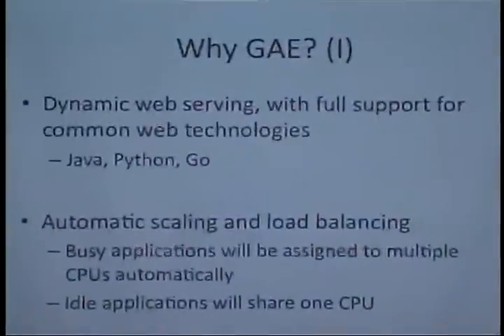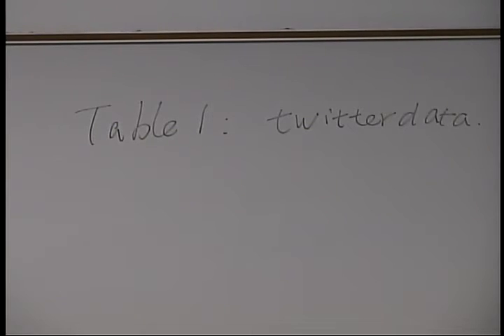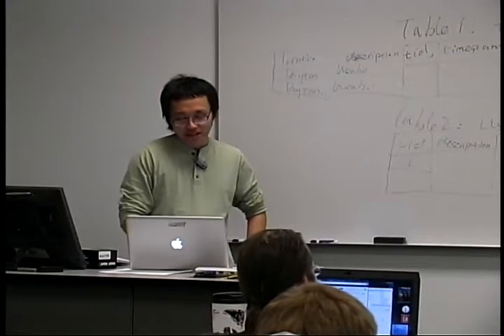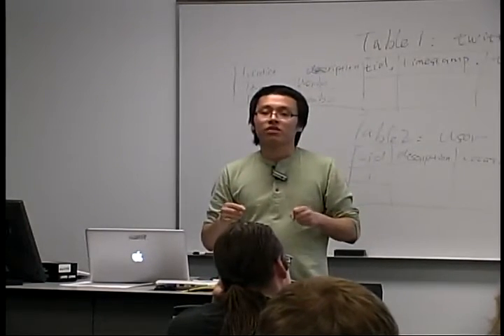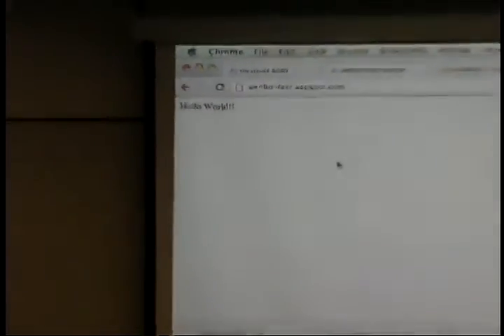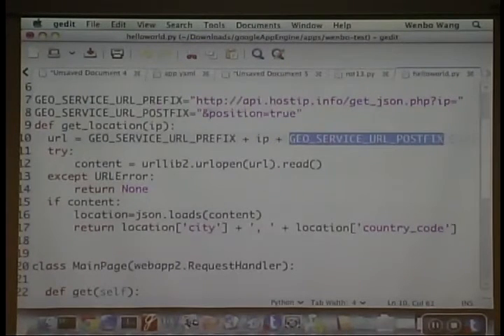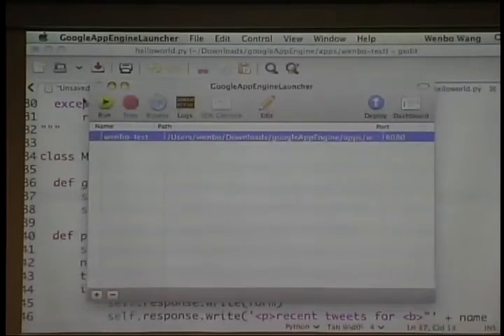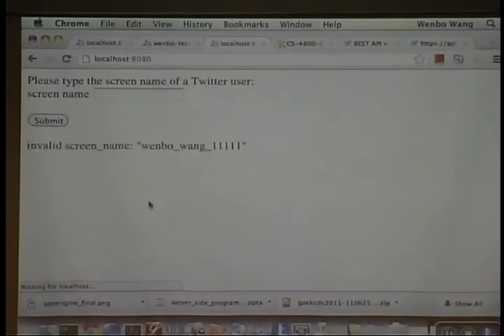Class 16 - Introduction to Google App Engine